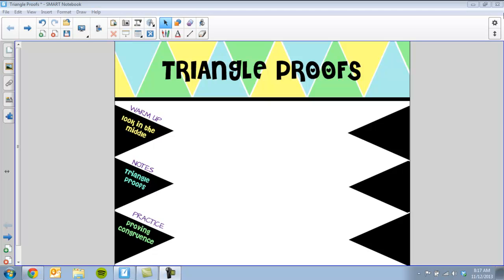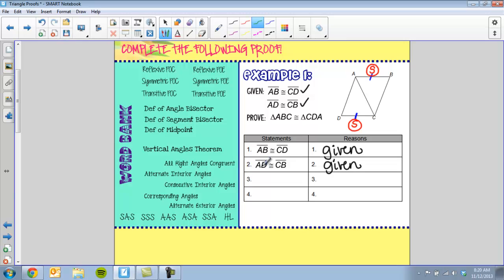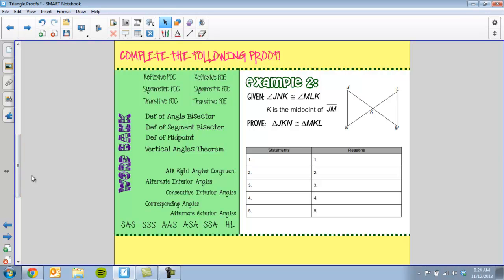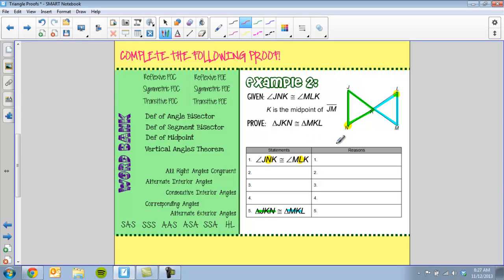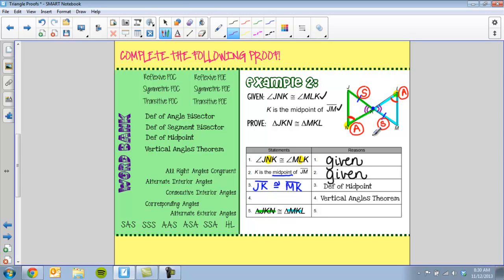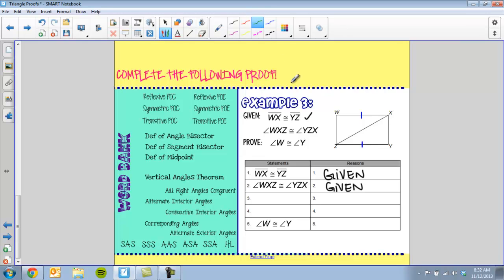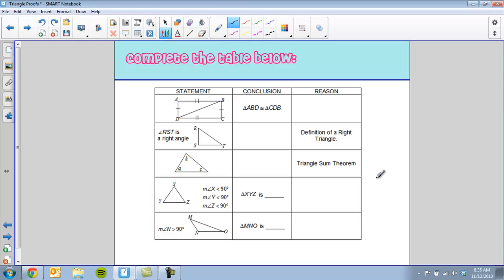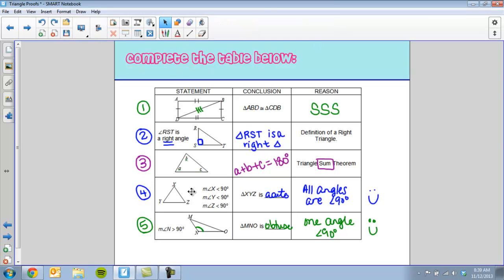Unit 4: Triangle Proofs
Prove triangles are congruent using geometric properties.